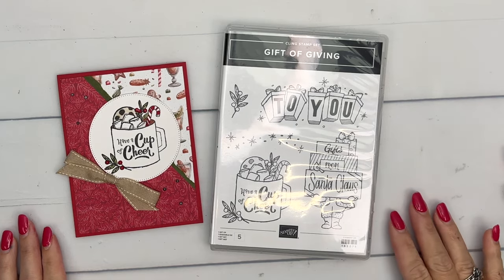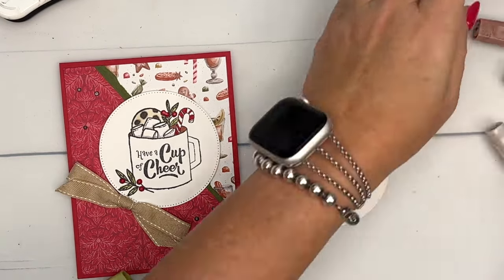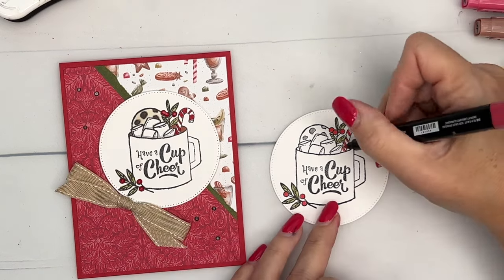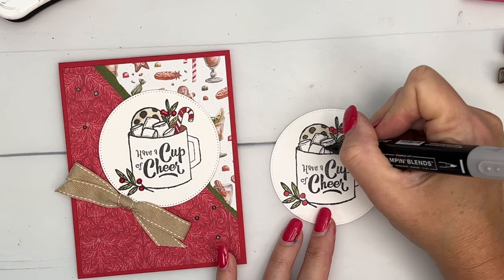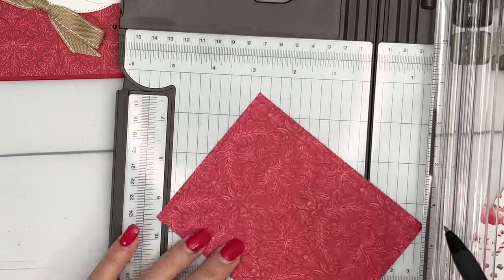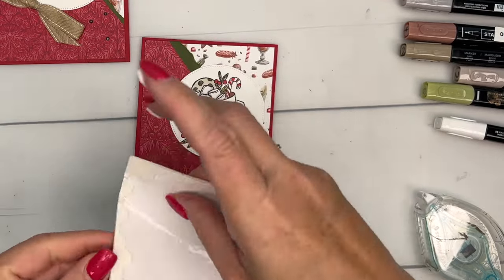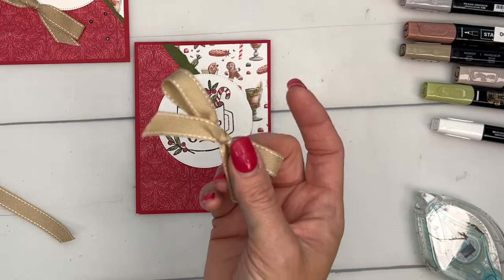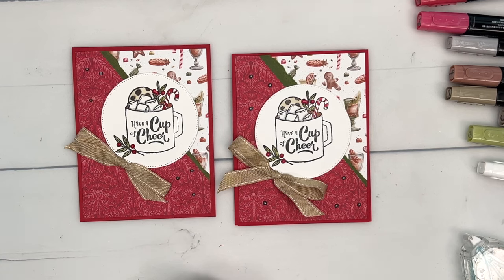Gift of Giving from Stampin' Up!